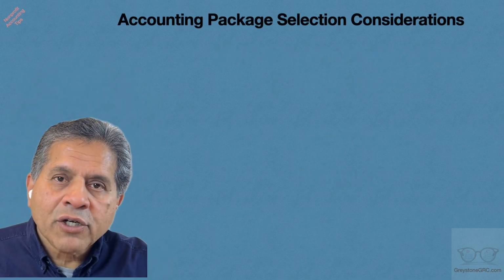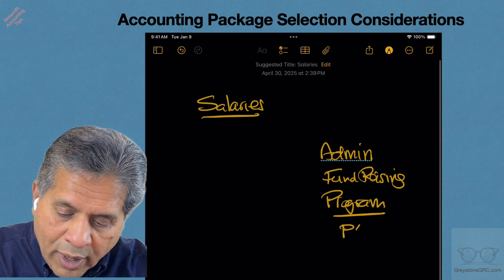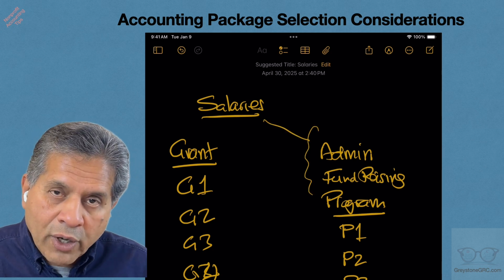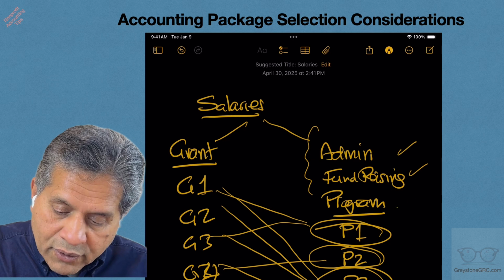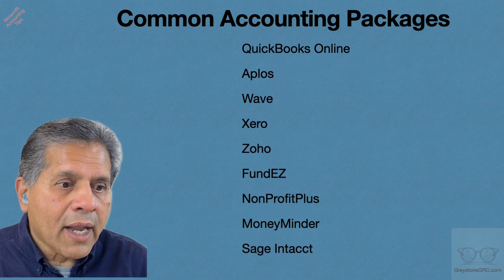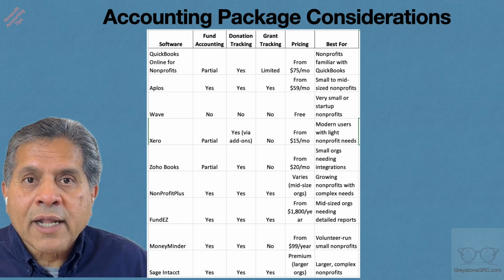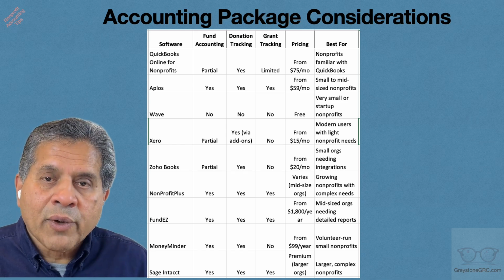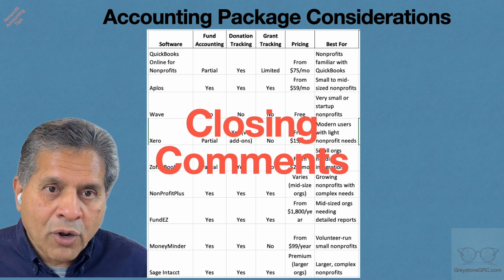How to Choose a Bookkeeping System for a Small Nonprofit (Grants, Admin, Fundraising)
Starting a nonprofit? Choosing the right accounting or bookkeeping system is a critical early decision. In this quick 4-minute guide, I walk you through:
The key types of information your nonprofit should track (e.g., admin, fundraising, program, and grant-related expenses)
Why many small nonprofits start with spreadsheets and where the risks come in
A quick overview of popular bookkeeping and accounting software options
How to approach researching and selecting the best system for your needs
Whether you're just launching or refining your existing process, this video is for you.

Book: The Essential Nonprofit Accounting Guide:: Grants, Categorization, and Best Practices (Nonprofits Business, Bookkeeping and Accounting)

00:00 Intro
00:09 Required functions
02:12 Software Options
02:30 Table of software
03:40 Closing summary